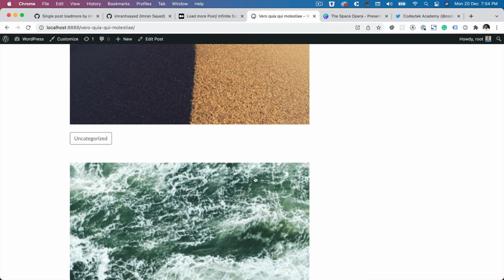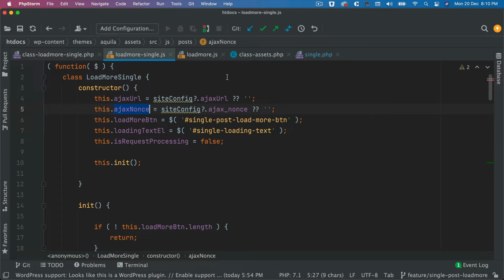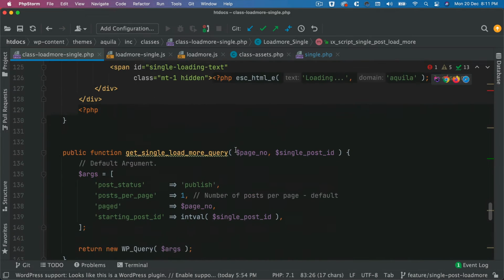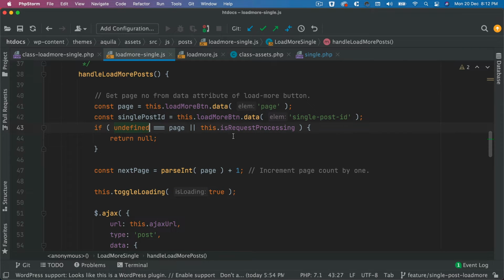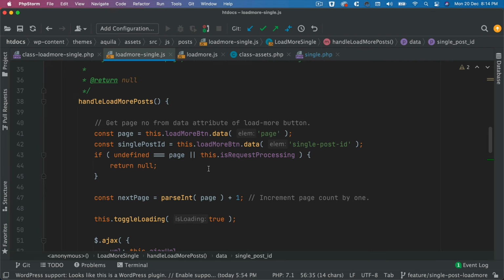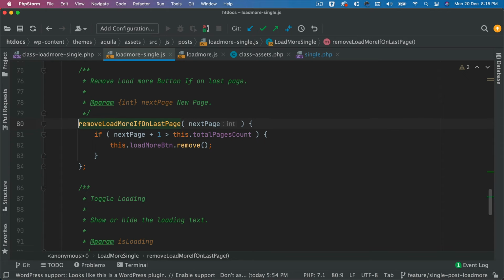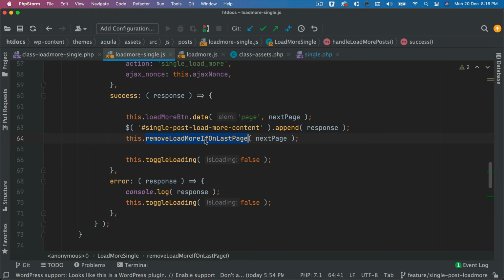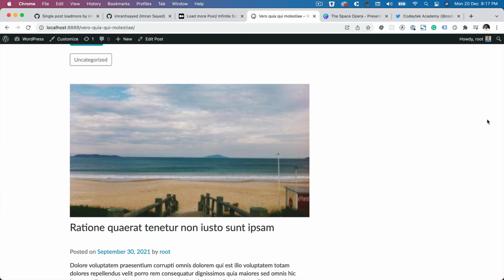#96 Load More Post Or Infinite Scroll For A Single Post In WordPress | Ajax Load More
Chapter Ninety Six: Learn to create Single Posts Loadmore or Infinite Scroll feature - Adding JavaScript.
This video implements the loadmore, the infinite scroll can be implemented in similar fashion as demonstrated in previous videos.

Social Links